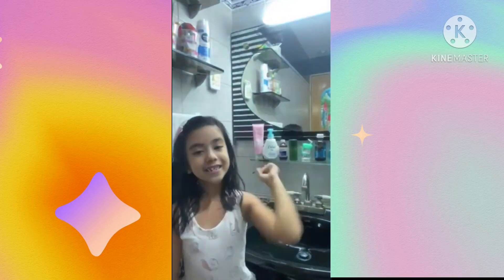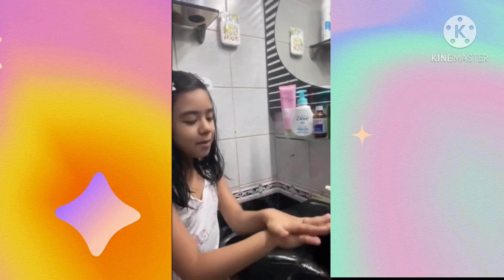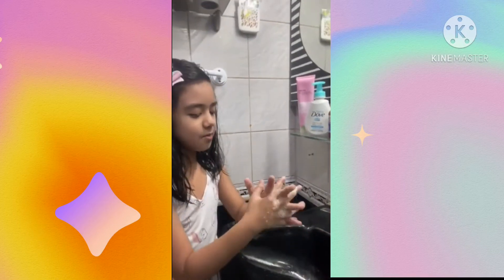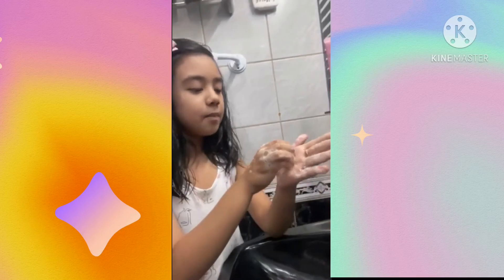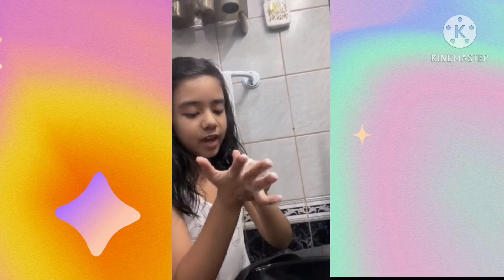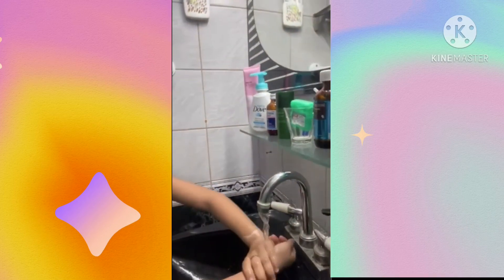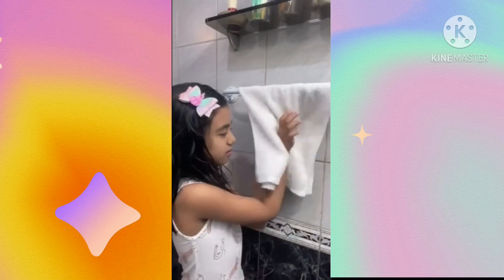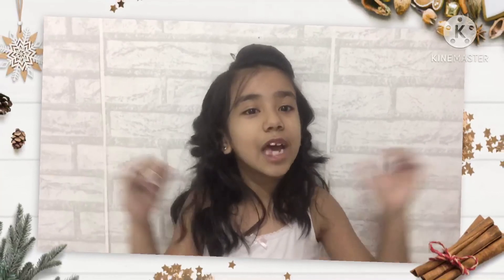Proper Handwashing | Kimmy🦋